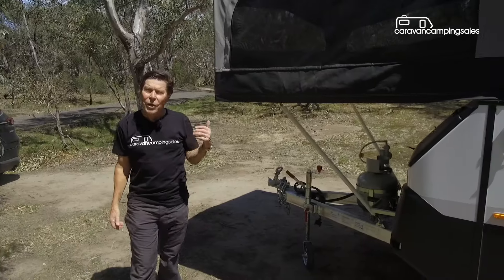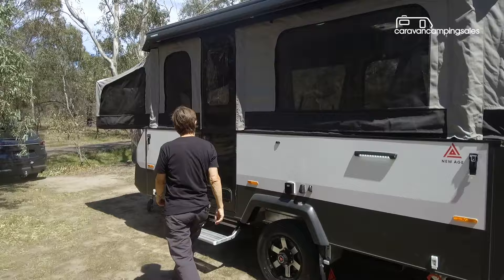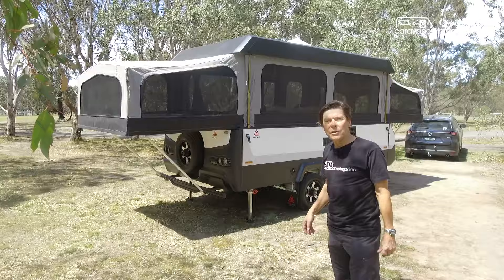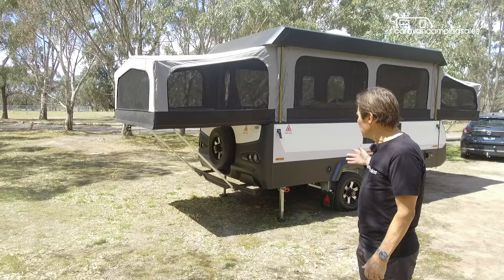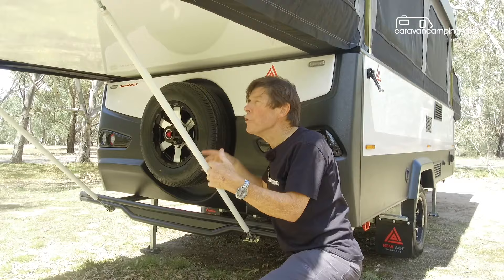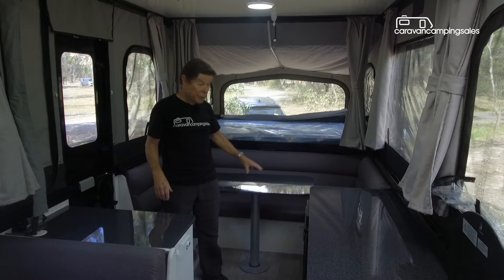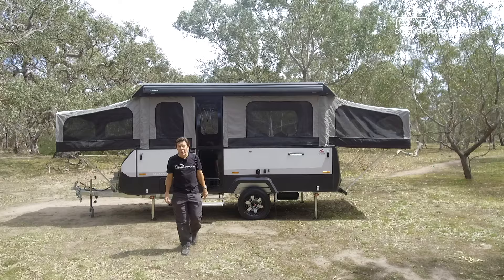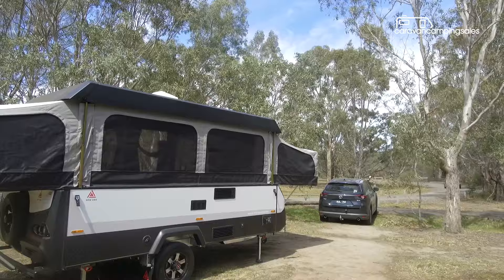New Age Wayfinder 2018 Review | Will this take on the traditional Aussie campertrailer win new fans?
If it ain’t broke, don’t fix it! That was obviously New Age’s mission with its first, production-ready camper trailer, the Wayfinder, which broke cover at this year’s Melbourne Leisurefest.

But that didn’t rule out refining a good idea to make it even better in some ways than its Jayco, Goldstream and Golf, etc. predecessors, that have helped popularise the wind-up camper over the past 35-plus years.

The concept is simple and effective and initially was designed to bridge the gap between tents and caravans, delivering an off-the-ground, quick-to-erect, yet tent-like camping experience.

Unclip four over-centre latches; wind up the roof; pull out the canvas-topped bed ends; connect the two door halves and step inside to find a much bigger than expected living space that feels much more connected to your surroundings than a caravan.